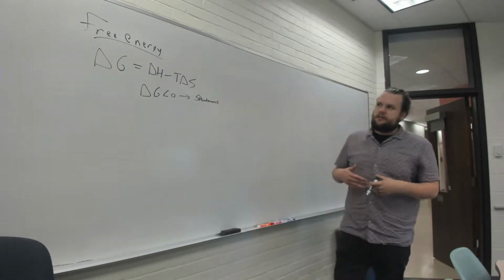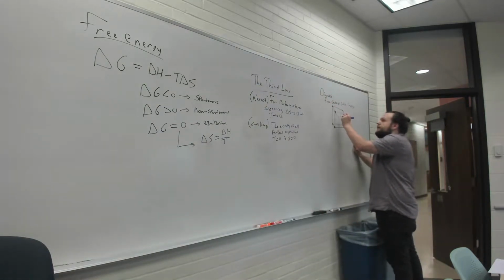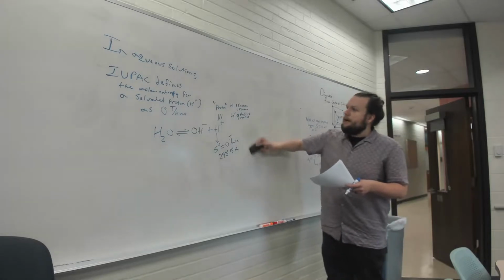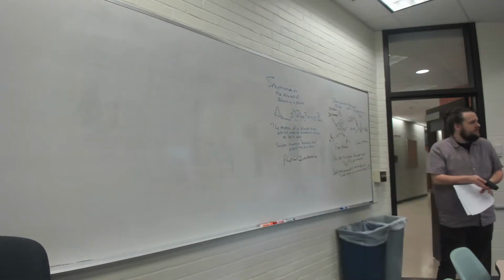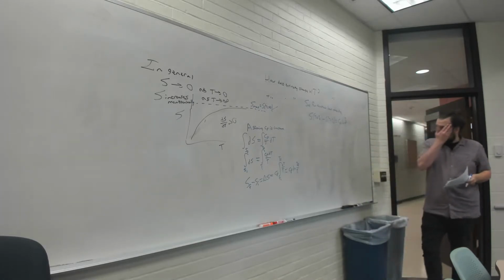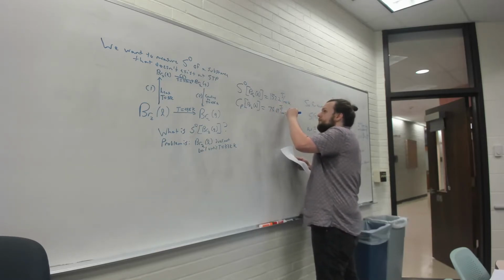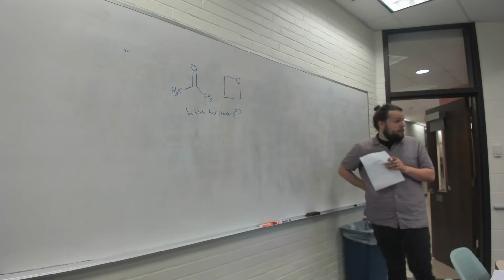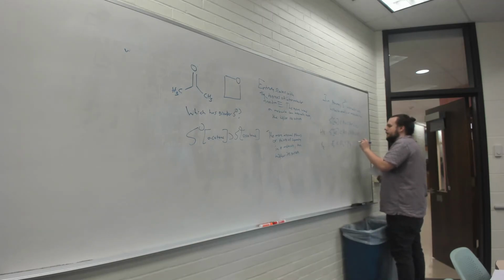Lecture 14 - The Third Law & Free Energy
CHEM 3331-02, Spring 2022; Lecture 14: The Third Law & Free Energy